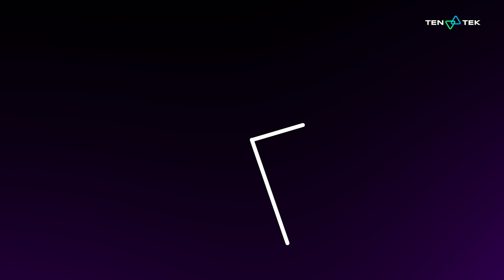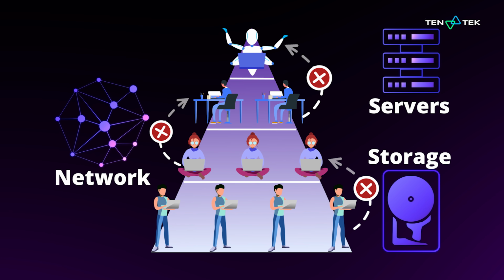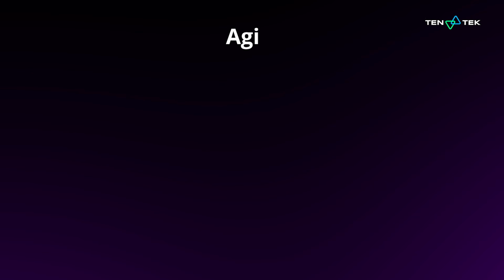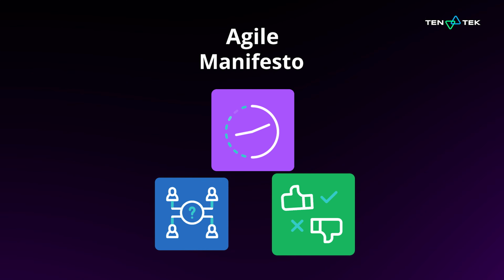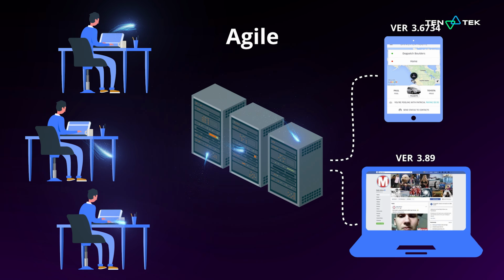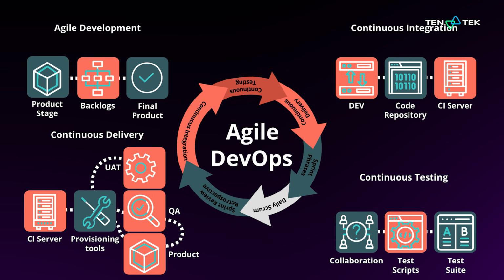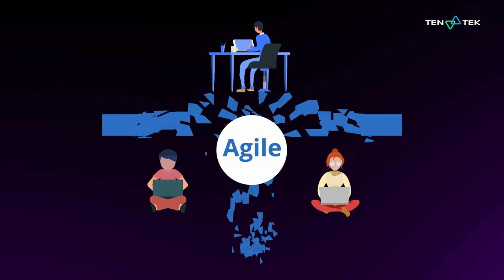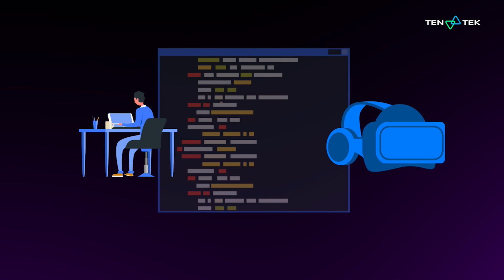What is Agile?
🚀 Ready to take your DevOps skills to the next level? Look no further! Get the skills you need to succeed in DevOps. Expert instructors, hands-on learning, and a supportive community. Join us!

Elevate your career in the dynamic world of DevOps with Tentek!